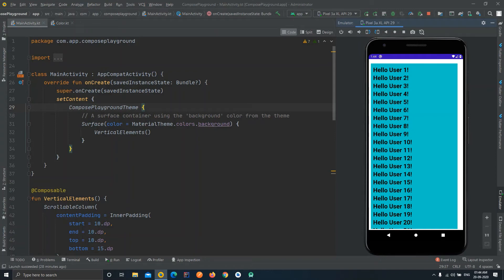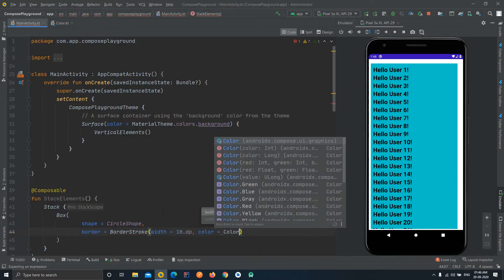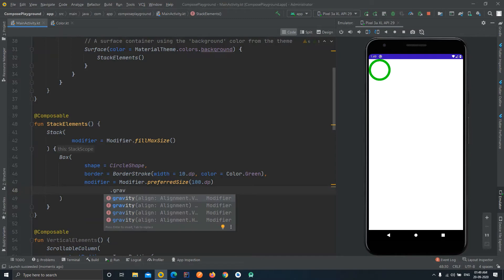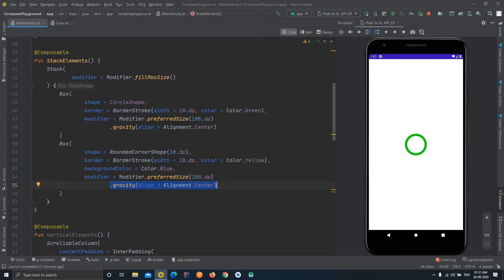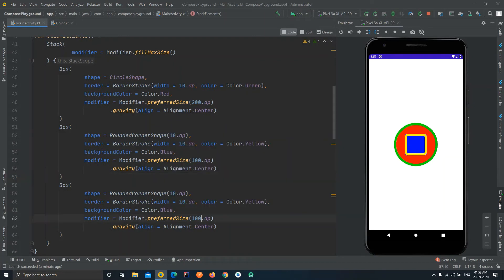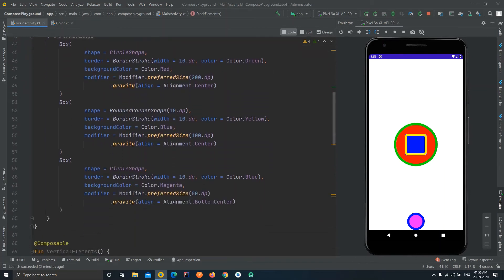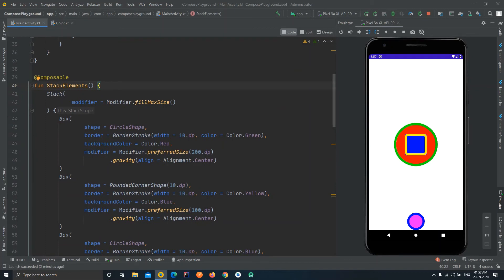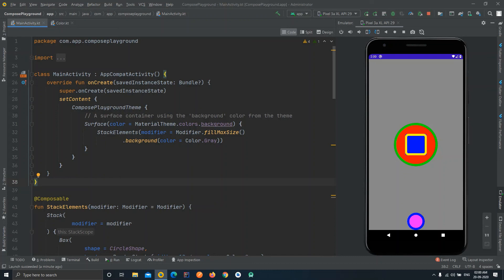Overlapping UI Elements in Jetpack Compose (Stacks)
In this video we are going to learn about a new UI element i.e Stack. Which is used to obtain something similar to FrameLayouts (Overlapping Elements).

Android team came up with a new Declarative UI building library called as JetpackCompose. In this video series we are going to lean about what all is this new library and how we can easily shift to using this new library. We are going to cover everything in-depth and this tutorial series is beginner friendly.

Android JetpackCompose JetpackComposeTutorial android tutorials kotlin beginners androidx easy jetpack latest android11 android10 beginnersfriendly androidtutorials video androidos new#2020#google#androidtutorialsforbeginners#tutorialsforbeginnners#altestjetpack#latestandroidx#compose#androidR#jetpackcompose#JetpackCompose#UI#Compose-UI#JetpackComposeUi#AndroidCompose#JetpackComposeTutorials#ComposeTutorials#AndroidStudio4.2#JetpackComposeUiTutorial#JetpackComposeUiTutorials